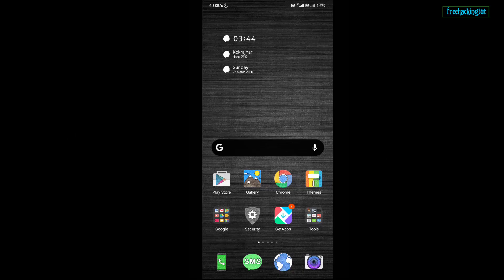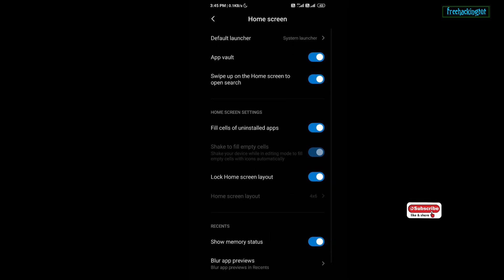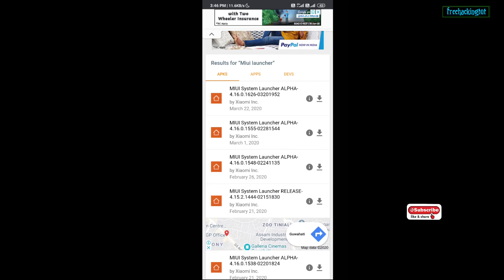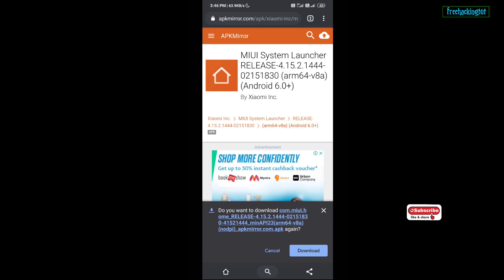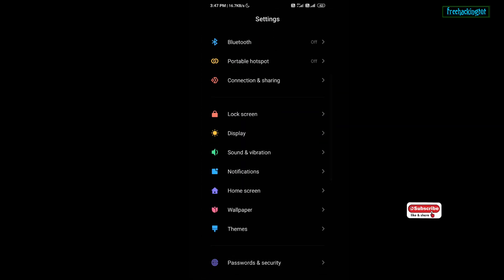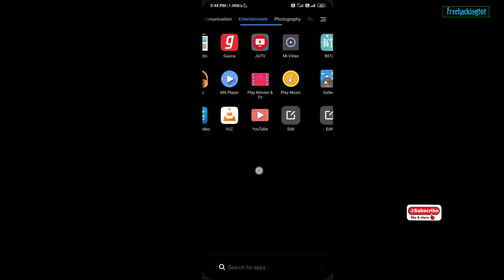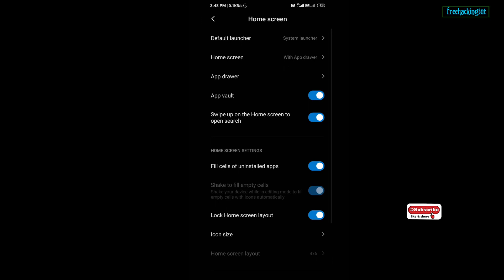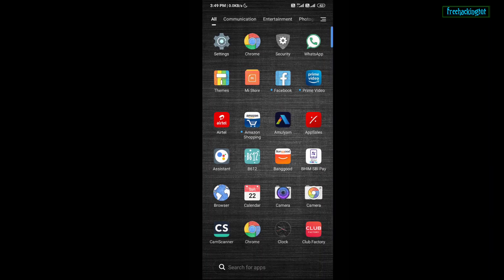HOW TO ENABLE APPS DRAWER IN REDMI NOTE 8 MIUI 11.0.3 ?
This video is all about how to enable Apps Drawer in Redmi Note 8 mobile phone.